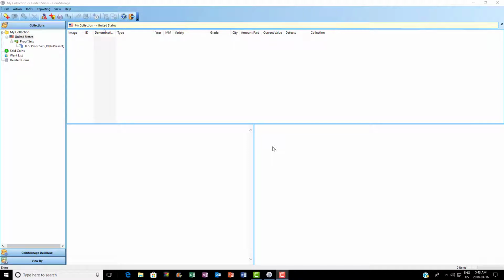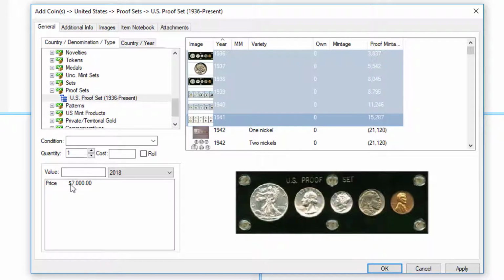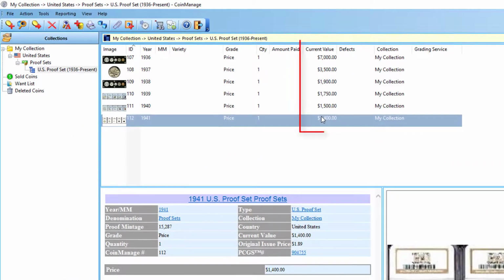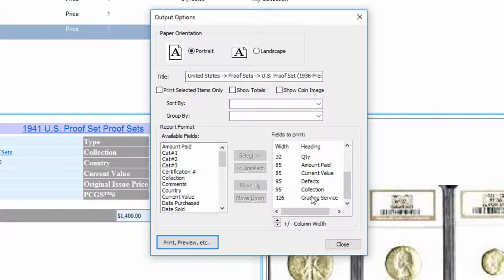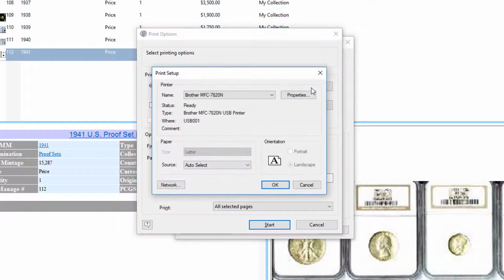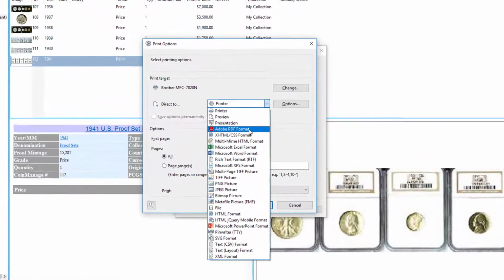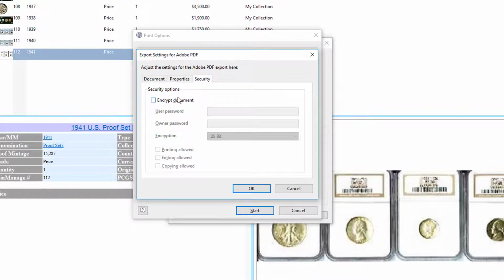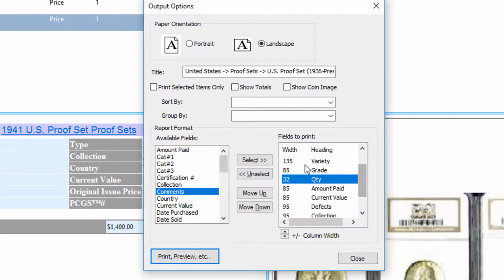USA Proof Sets & CoinManage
Some tips about entering US Proof Sets, creating reports & more